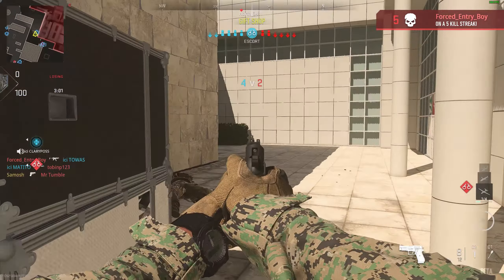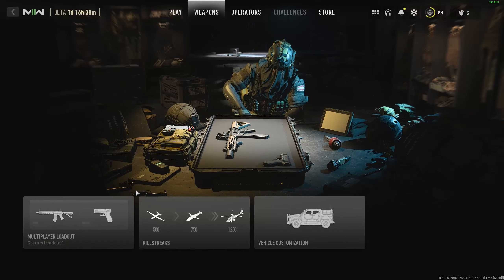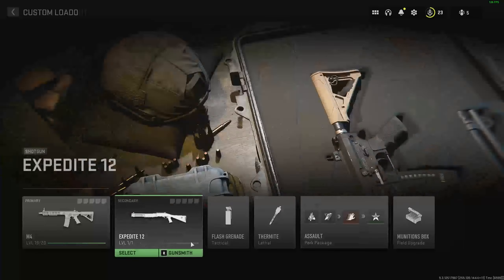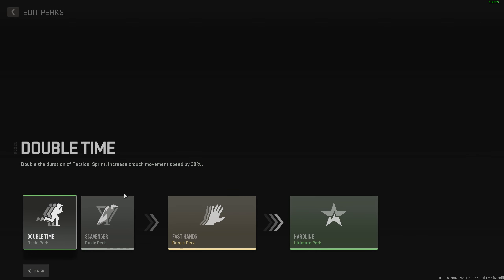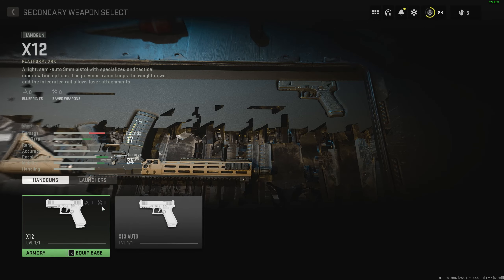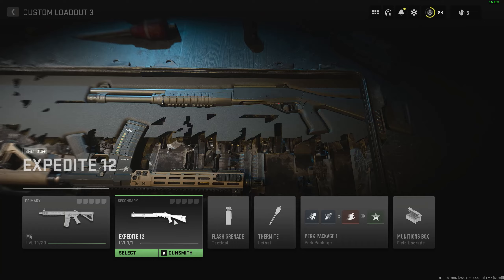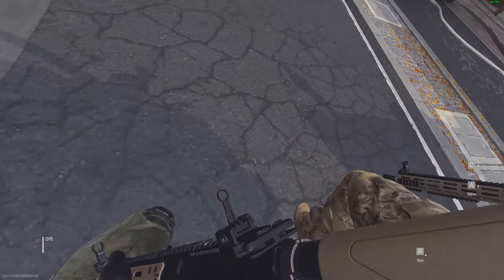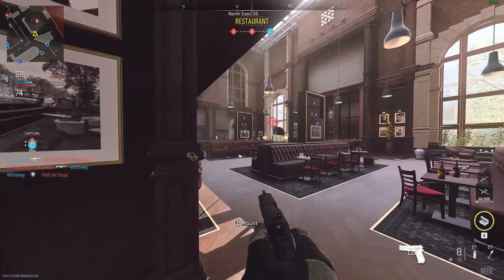This SECRET Weapon in MWII Can 1 Tap Anyone! - Call of Duty: Modern Warfare II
Call of Duty Modern Warfare 2's beta has been a lot of fun for me, there has been various game modes that I have enjoyed, the time to kill is fast and the weapons feel great, one weapon that I absolutely love though, is a secret weapon, a weapon that can one or two tap anyone, and did I mention that it is a pistol?

▼ Timestamps:
0:00 - Intro

About the game:
Modern Warfare II is a continuation of the 2019 reboot entry, and features several returning characters: Captain John Price, Sergeant Kyle "Gaz" Garrick, Lieutenant Simon "Ghost" Riley, Sergeant John "Soap" MacTavish, CIA Station Chief Kate Laswell, and Urzikstani rebel leader Farah Karim. New characters include Mexican Special Forces Colonel Alejandro Vargas and CEO of private military company Shadow Company, Commander Phillip Graves.

▶ BEST GRAPHICS SETTINGS FOR PVP AND VISUALS   Call of Duty Modern Warfare 2 (MWII)